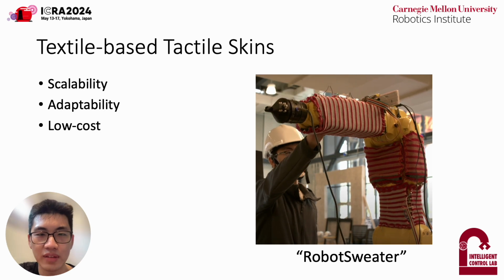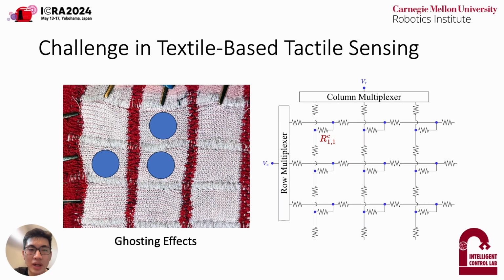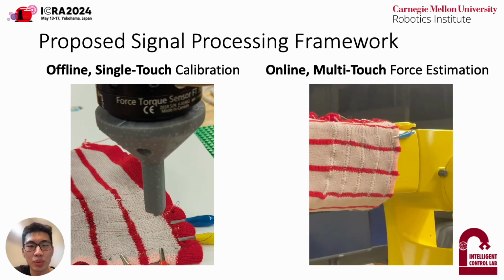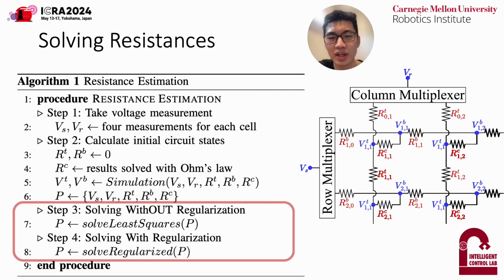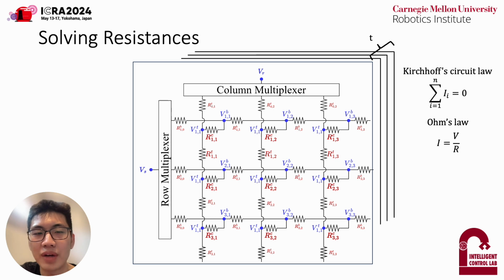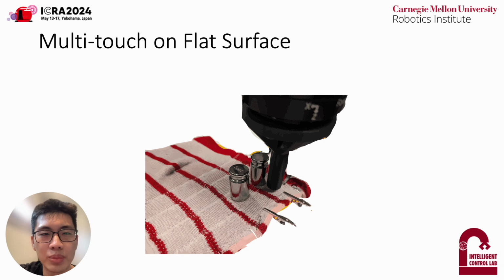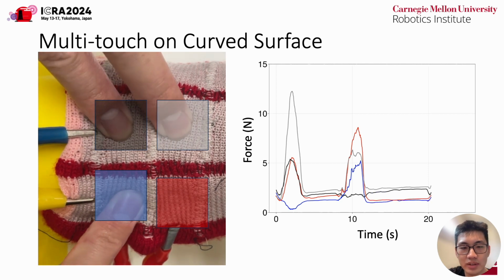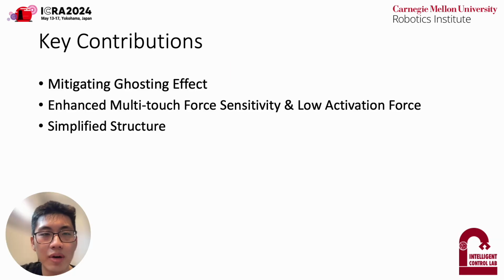[ICRA24]Optimizing Multi-Touch Textile and Tactile Skin Sensing Through Circuit Parameter Estimation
Paper citation: Bo Ying Su, Yuchen Wu, Chengtao Wen, Changliu Liu, "Optimizing Multi-Touch Textile and Tactile Skin Sensing Through Circuit Parameter Estimation, " International Conference on Robotics and Automation (ICRA), 2024.